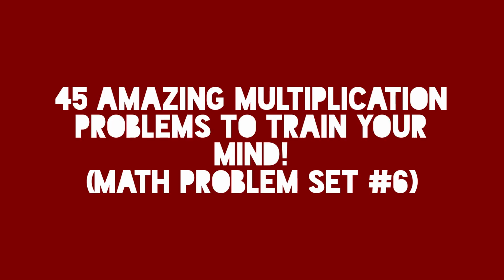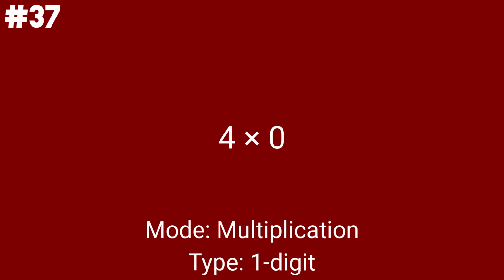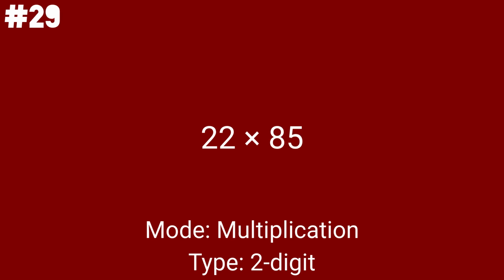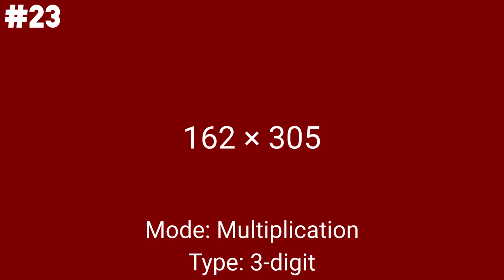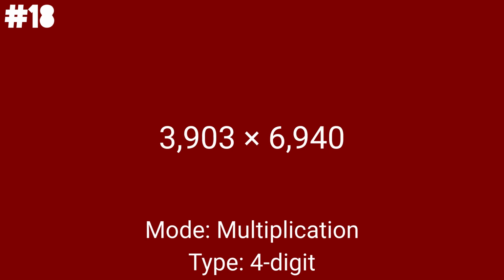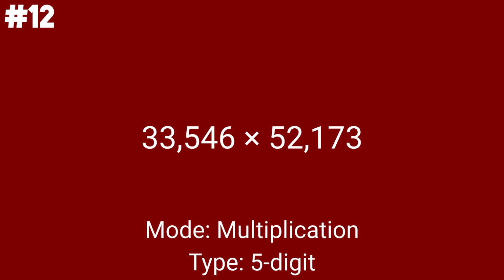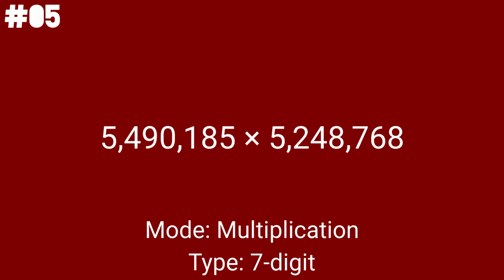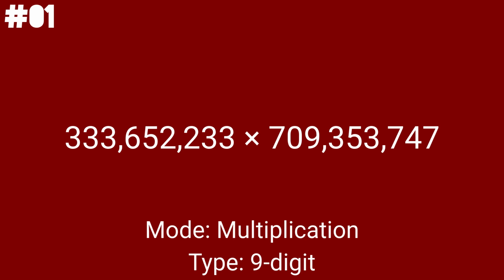45 AMAZING Multiplication Problems to Train Your Mind! (Math Problem Set #6)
Here are some multiplication problems! This video contains 45 multiplication problems to become a better arithmetic problem solver!
This video is based on @MatthewSantoro's 50 AMAZING Facts to Blow Your Mind series. Don't tell him that, or he might get angry. For that, I won't allow YouTube Shorts remixing for this video.
This is Math Problem Set 6. If you want to solve these math problems, pause the video and write each of them down.